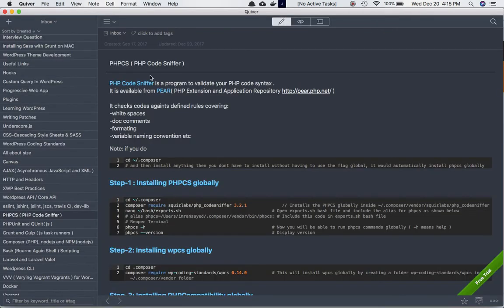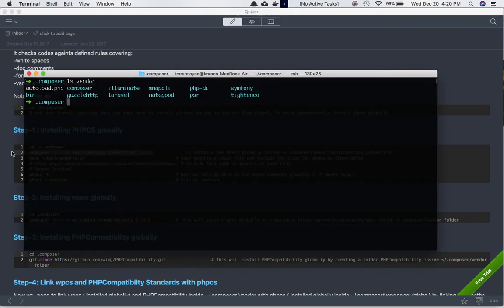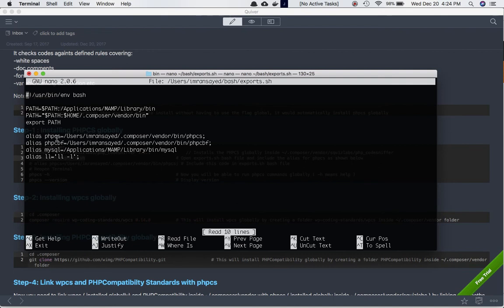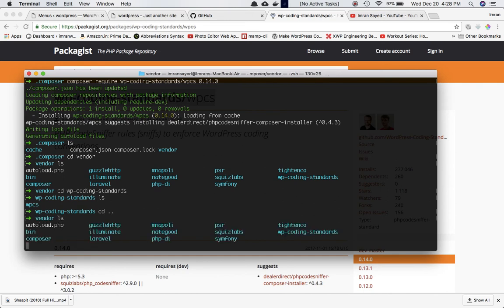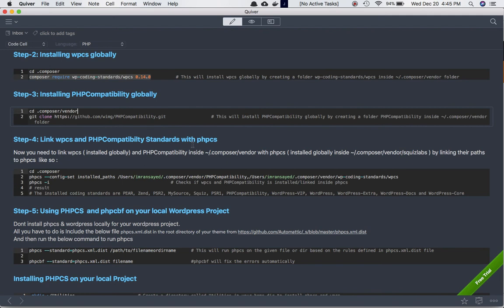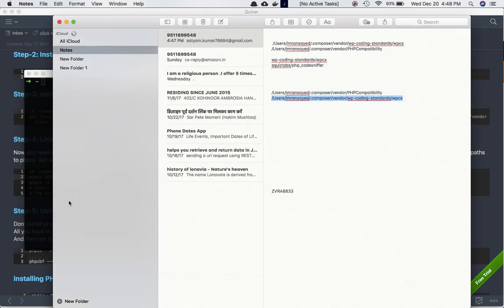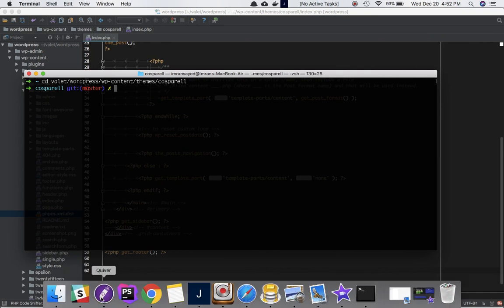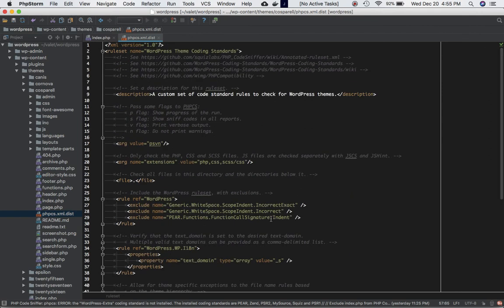PHPCS PHP Code Sniffer Installation and Use for WordPress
PHPCS Installation PHP Code Sniffer for WordPress and phpcbf using composer
Setting path for wpcs to let phpcs know about the wpcs
cd ~/.composer
phpcs --config-set installed_paths /Users/imransayed/.composer/vendor/wp-coding-standards/wpcs

Social Links